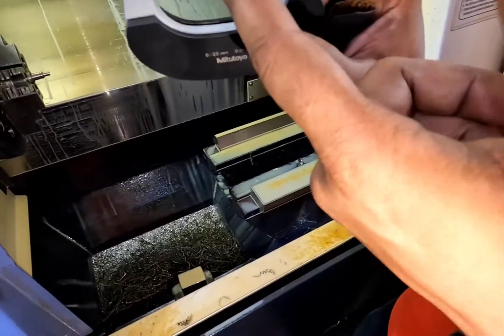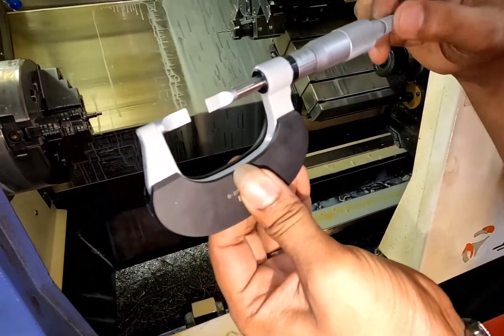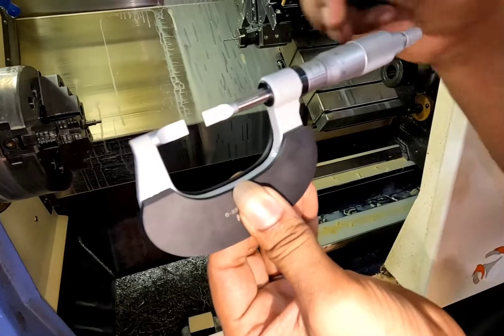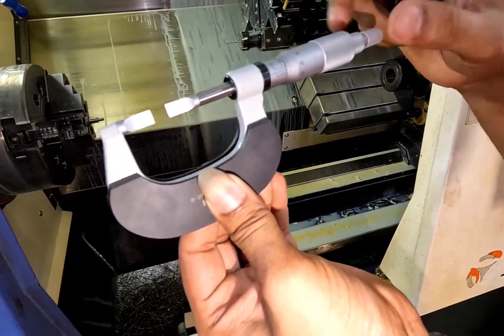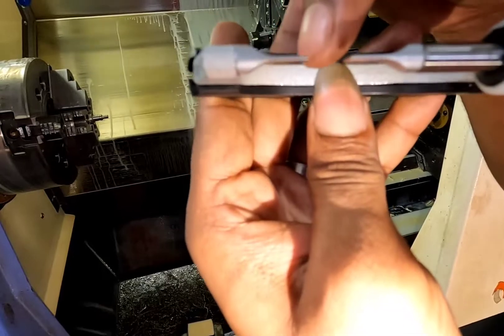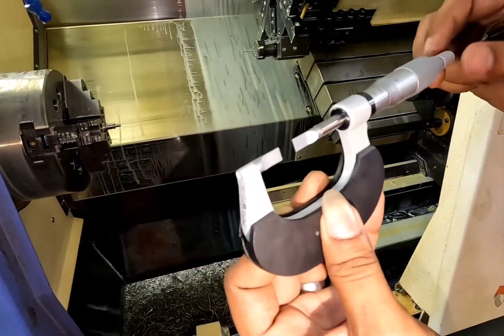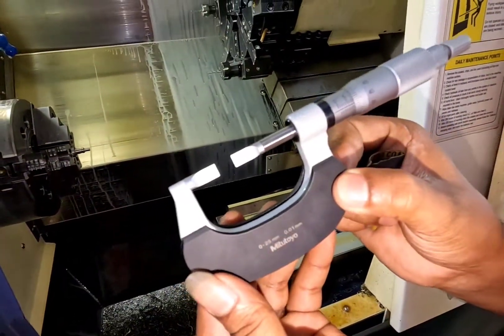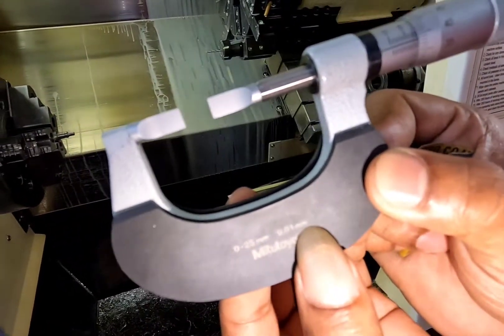BLADE MICROMETER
This Blade Micrometer is designed to help you measure hard-to-reach features. It offers the following benefits: Blade-shaped anvil and spindle for measuring the groove diameter of shafts, keyways, and other hard-to reach features. Non-rotating spindle.